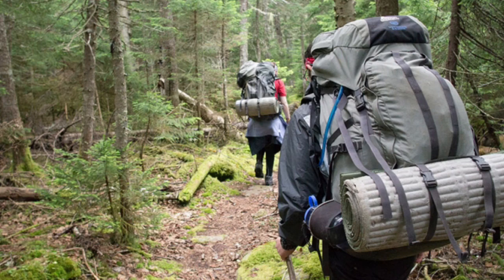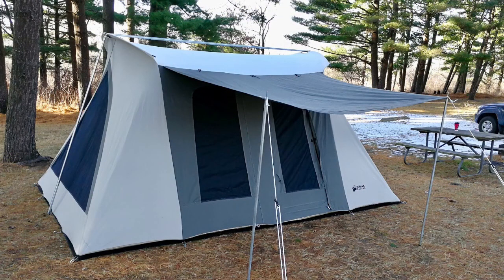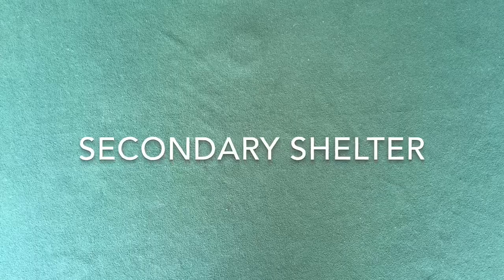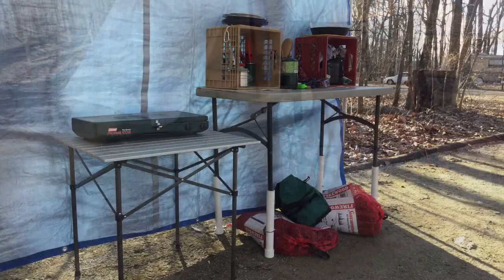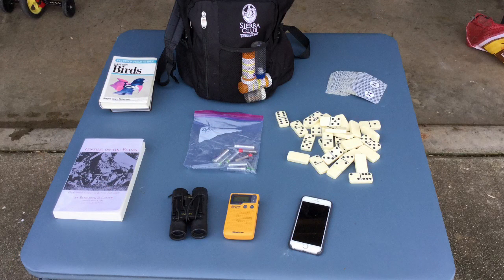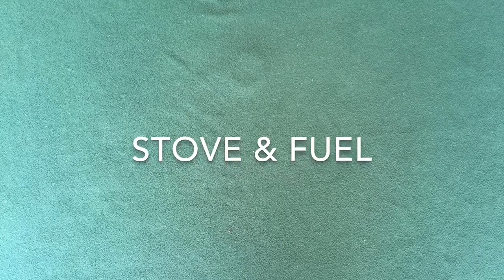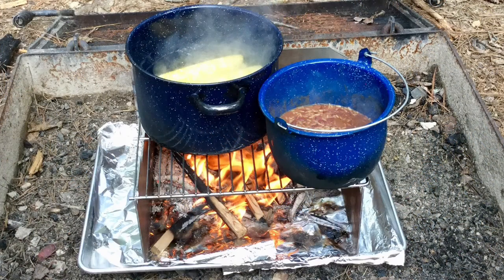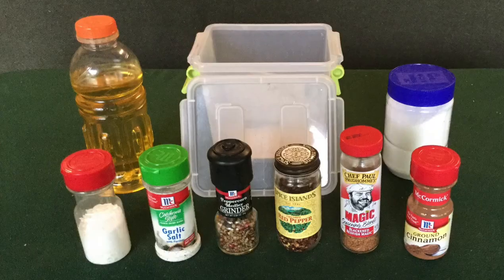Family Tent Camping v. Backpack Camping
If you want to learn how to make your basic tent camping trips more comfortable and enjoyable, be careful. Clerks in many outdoor outfitting and camping stores only have backpacking experience and may know very little about family or car camping in developed state and federal campgrounds. consequently, they will likely give you incomplete and incorrect advise.you can learn much more by talking with experienced basic tent campers.